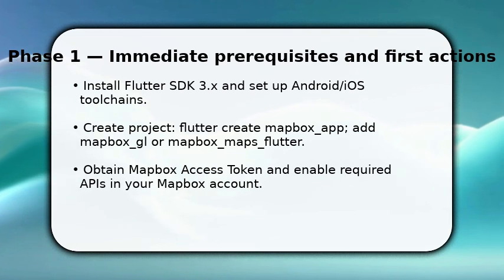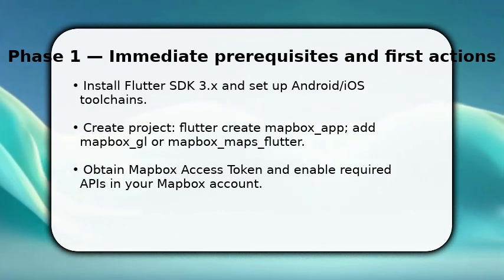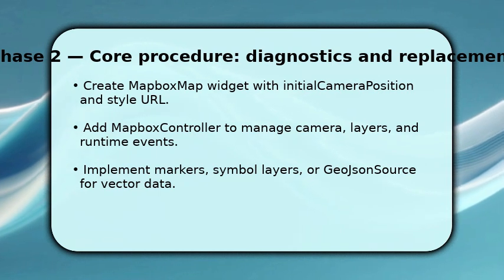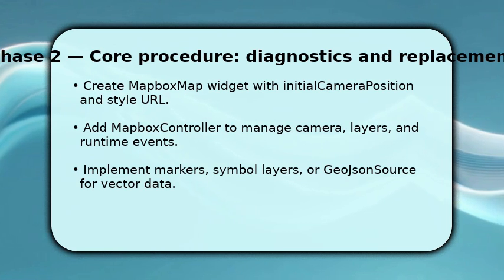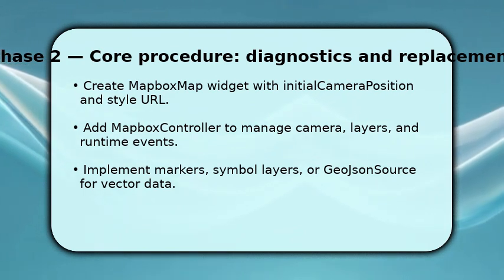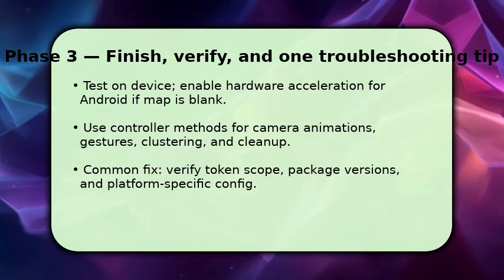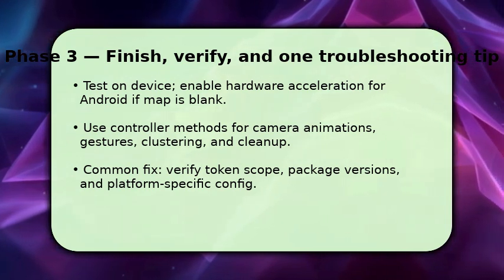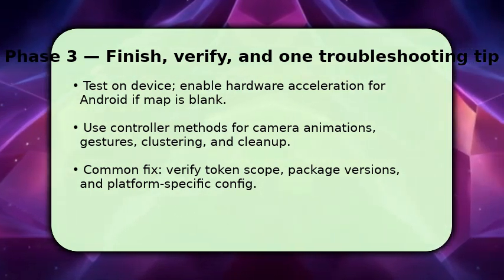How to Use Mapbox in Flutter (easy Method)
How to Use Mapbox in Flutter (easy Method) | 🔒 Surfshark VPN Deal — Stay private and secure. $1.99/mo + 3 Months Free ▸

Dive into the world of mapping in Flutter using Mapbox. This tutorial guides you through an easy method to integrate map functionalities, enabling location tracking and custom overlays with minimal setup.

Mapbox, Flutter integration, location services, map overlay, geocoding, mapping in Flutter, Easy Method Mapbox use, custom maps for Flutter apps, real-time location tracking on mobile